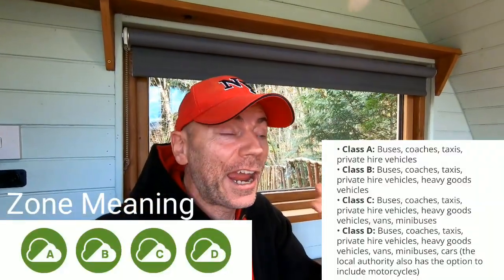Clean Air Zone Van CHARGES Could Affect YOU (MUST WATCH)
Clean air zone van charges. Must watch.

dubventures Amazon store.
Hi guys! Today we talk about clean air zones that are being put in places across the UK. It is a charge that could affect your campervan. We have sold our VW campervan. If we did not sell it we would have had to pay the daily charges in the zones. How will this affect you and your campervan. The new emissions zones if you have VW campervan could affect you. Watch this if you have a self build campervan or are going to get a campervan. The daily charges will be in some areas now so you must know about them.
Must watch video! Living vanlife.
It will help our channel and allow us to make videos for you. One life live it.

Camera equipment to film this video.
Go Pro Hero 7
Go Pro Mic Adapter
Go Pro Mic
Go Pro Hero 7 case
Go Pro Accessories
Go Pro Battery
SD Card
Tripod
Sony Camera
DJI Drone